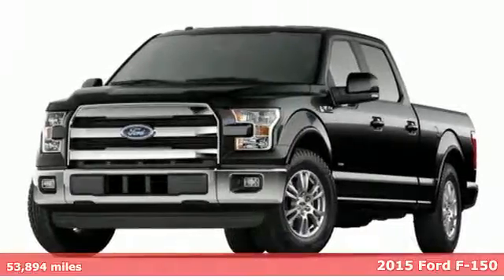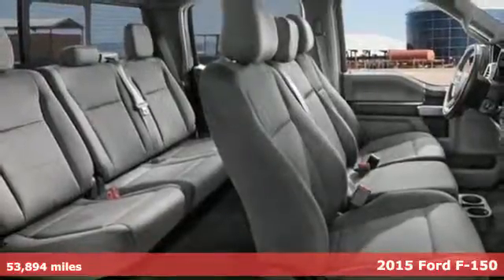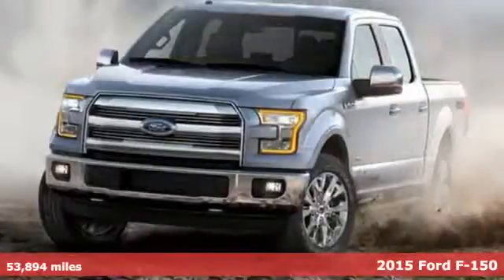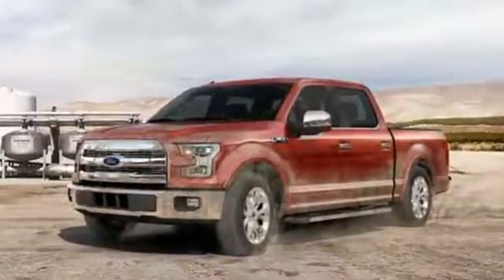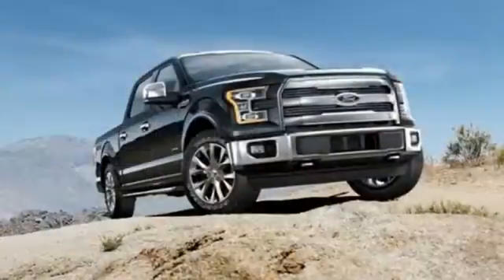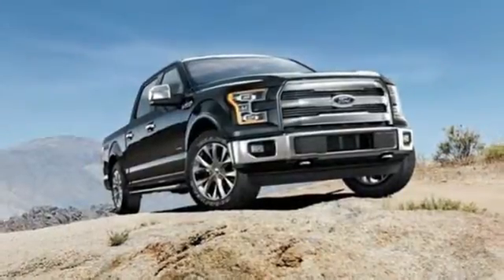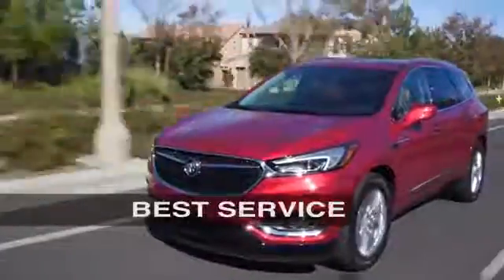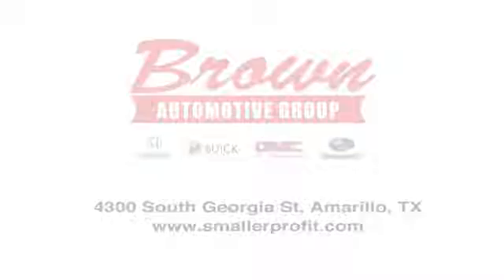2015 Ford F-150 Amarillo TX Lubbock, TX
Year: 2015
Make: Ford
Model: F-150
Trim: 4WD SuperCrew 145 Lariat
Engine: 3.5L V6 Cylinder Engine
Transmission: AUTOMATIC
Color: RACE RED
Interior: BLACK
Mileage: 53894
Stock #: G8834B
VIN: 1FTEW1EG6FKD66395
"FUEL EFFICIENT 23 MPG Hwy/18 MPG City!, $2,000 below NADA Retail! Nav System, Heated Leather Seats, Moonroof, Hitch, 4x4, Bluetooth, Turbo Charged Engine, Chrome Wheels, TECHNOLOGY PACKAGE, EQUIPMENT GROUP 502A LUXURY CLICK NOW! KEY FEATURES INCLUDE 4x4, Bluetooth, Trailer Hitch, Dual Zone A/C, WiFi Hotspot. Keyless Entry, Privacy Glass, Child Safety Locks, Steering Wheel Controls, Electronic Stability Control. OPTION PACKAGES EQUIPMENT GROUP 502A LUXURY Lariat Chrome Appearance Package, 2 chrome front tow hooks, Chrome Skull Caps on Exterior Mirrors, Chrome Door Handles w/Body-Color Bezel, Chrome Angular Step Bars, Chrome 3-Bar Style Grille w/Chrome Surround, chrome mesh insert, Wheels: 18 Chrome-Like PVD, Single-Tip Chrome Exhaust, Reverse Sensing System, Universal Garage Door Opener, Engine: 5.0L V8 FFV, 3.31 Axle Ratio, GVWR: 7,000 lbs Payload Package, Heated Steering Wheel, Quad Beam LED Headlamps & Taillamps, Blind Spot Information System (BLIS), cross-traffic alert sensor in taillamp, 110V/400W Outlet, 2nd Row Heated Seats, Power Glass Sideview Mirr w/Chrome Skull Caps Power-folding, Heated, turn signal, memory, auto-dimming feature(driver's side) and high-intensity LED security approach lamps, Radio: TWIN PANEL MOONROOF, TECHNOLOGY PACKAGE Lane-Keeping System, 360 camera w/split-view display and dynamic hitch assist, ELECTRONIC LOCKING W/3.31 AXLE RATIO, ENGINE: 3.5L V6 ECOBOOST 3.31 Axle Ratio, GVWR: 7,000 lbs Payload Package, LARIAT SPORT APPEARANCE PACKAGE unique interior finish, Box Side Decal, Accent-Color Angular Step Bars, Accent-Color 3-Bar Style Grille, accent-color surround and black mesh, Accent-Color Front Bumper w/Body-Color End Caps, body-color rear bumpers Pricing analysis performed on 2/3/2019. Horsepower calculations based on trim engine configuration. Fuel economy calculations based on original manufacturer data for trim engine configuration.

Sales Hours:
8:30am - 8:00pm
Monday through Saturday
Closed
Sunday

Service Hours:
7:00am - 6:00pm
Monday through Friday
8:00am - 2:00pm
Saturday
Closed
Sunday

Address:
4300 S. Georgia